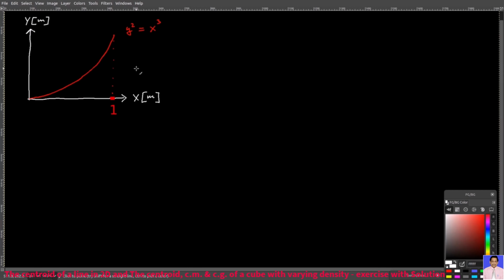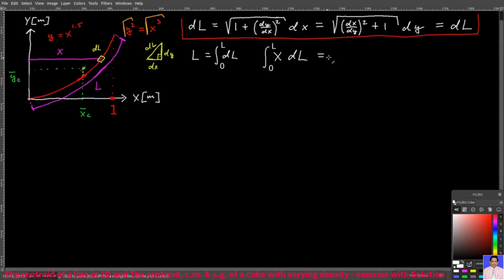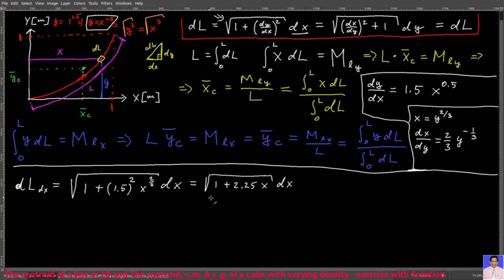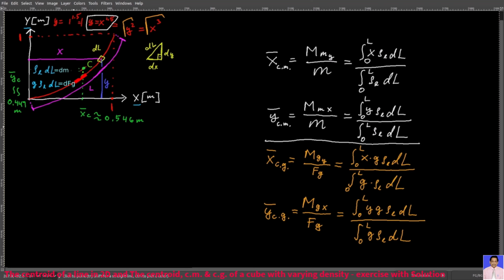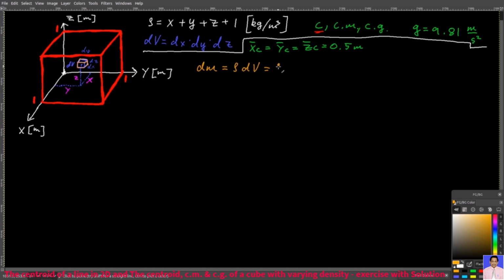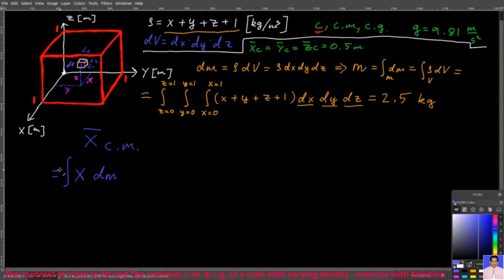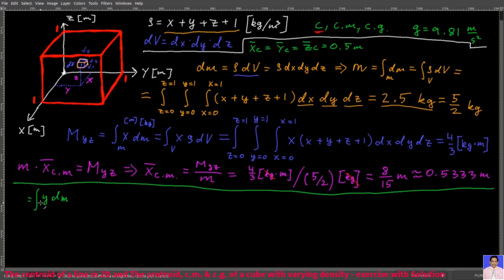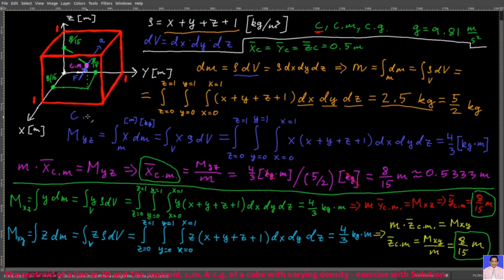Lecture - 45 The centroid of a line in 2D and a cube with varying density exercise with Solution